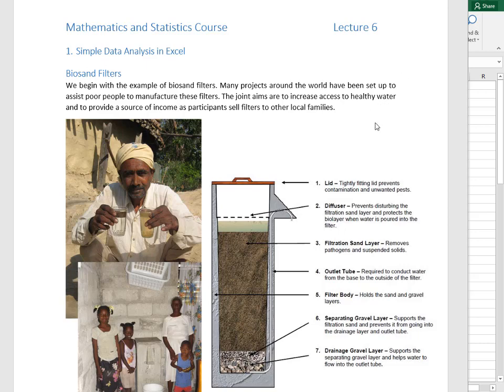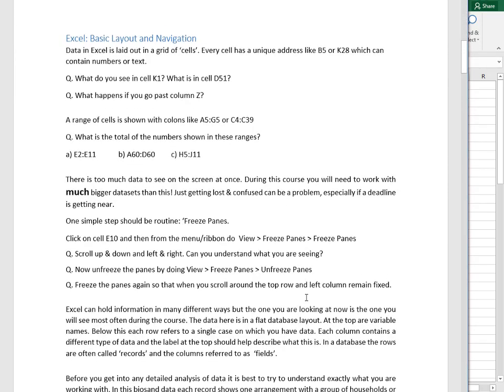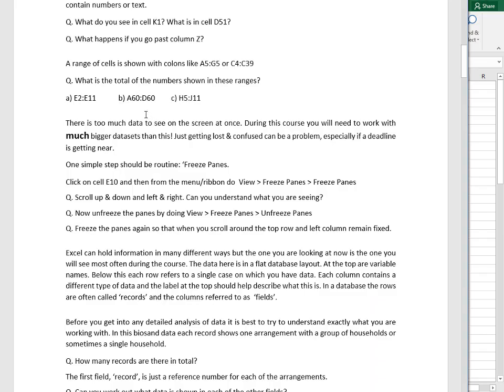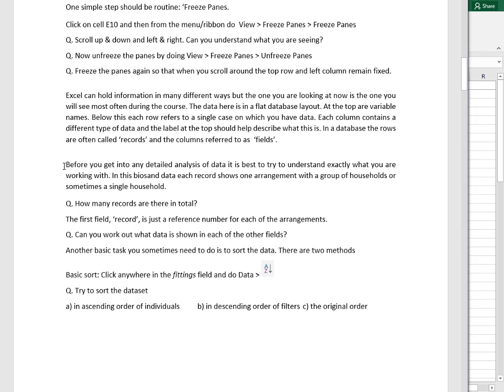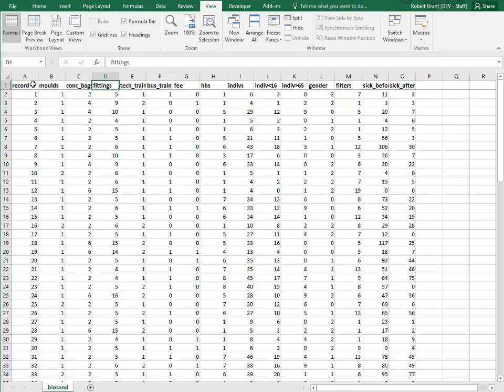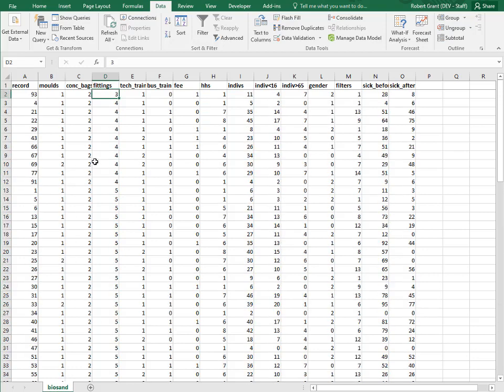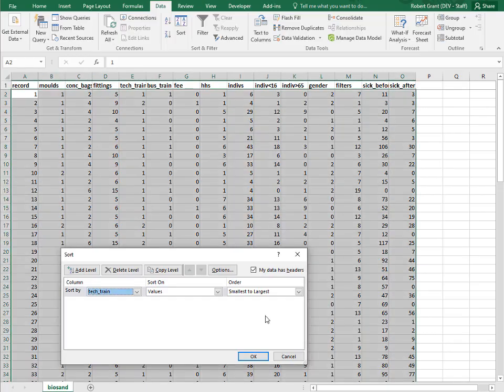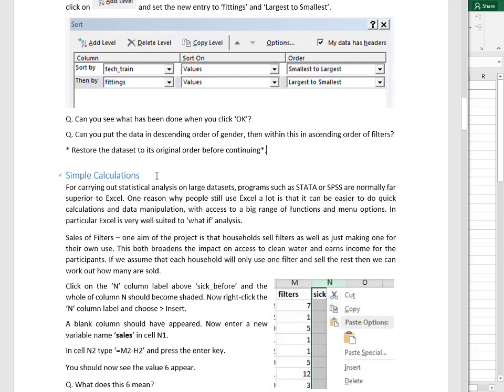ms lecture 6 part 1